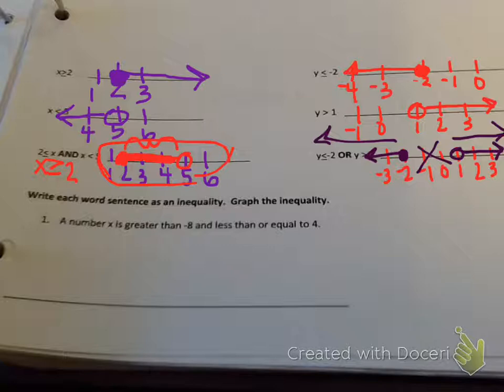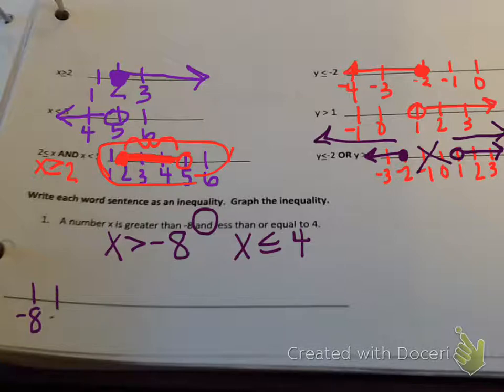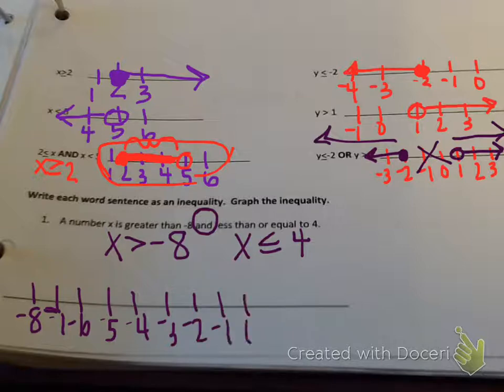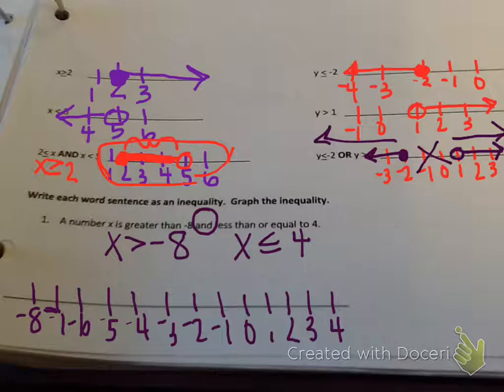3.03 compound inequalities notes math1